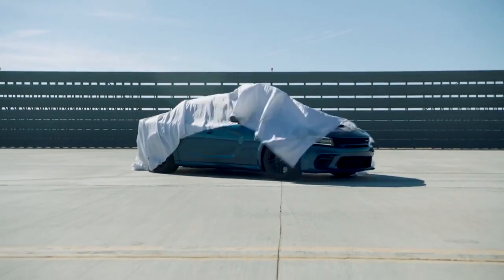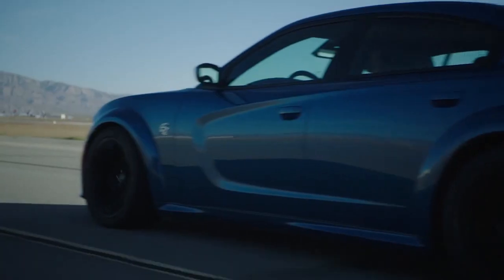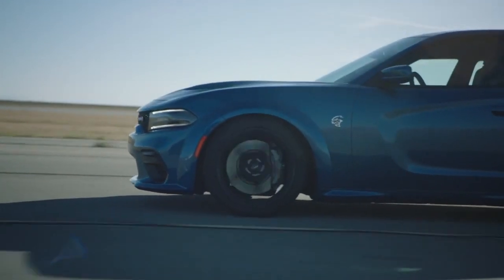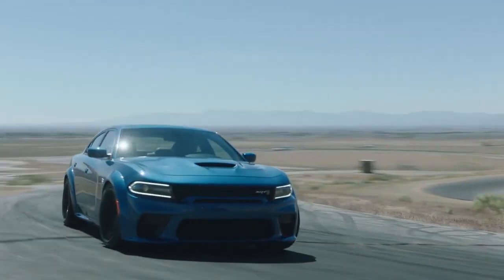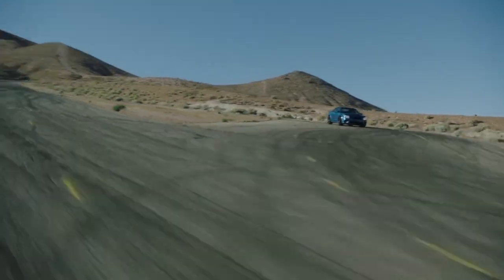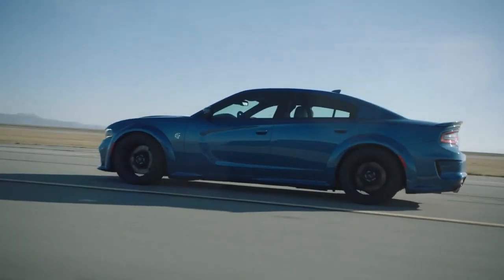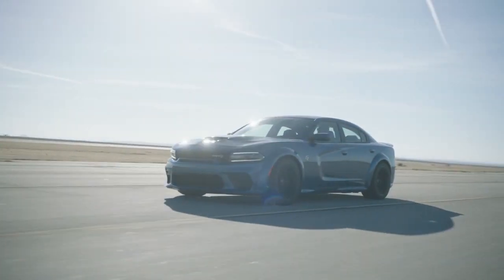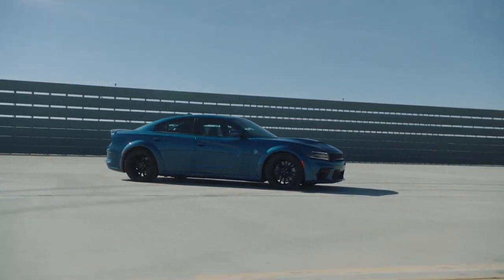2020 Dodge Charger dealer Brandenton FL | 2020 Dodge Charger dealer St. Petersburg FL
Jerry Ulm CDJR is committed to providing the best customer service to everyone in the Clearwater area! Stop by and test drive the car of your dreams at Jerry Ulm CDJR and see why we're the premiere Dodge dealership.